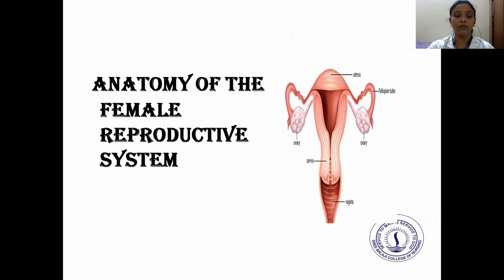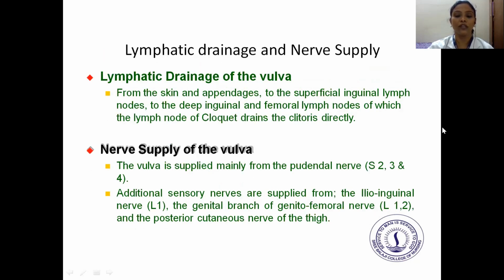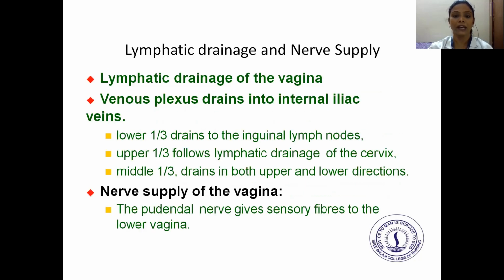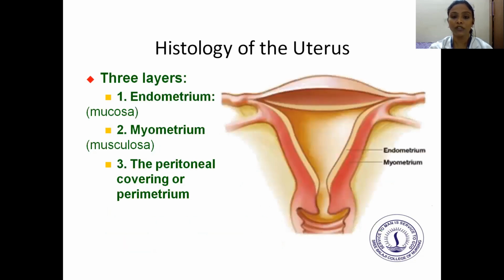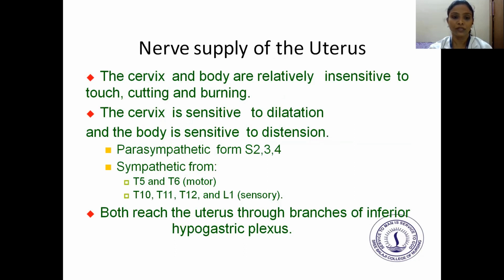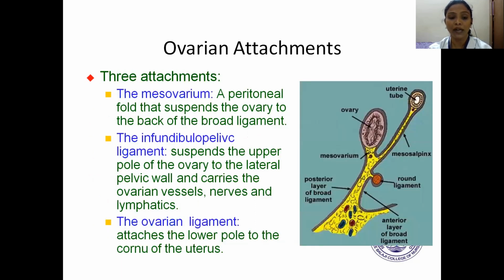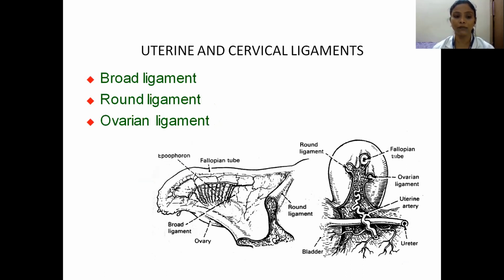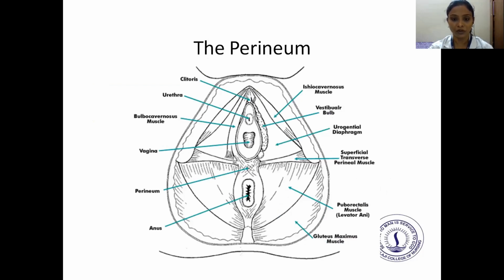601- V4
Anatomy, S.Pappy Yuvarani, Professor, SBCN, BIHER